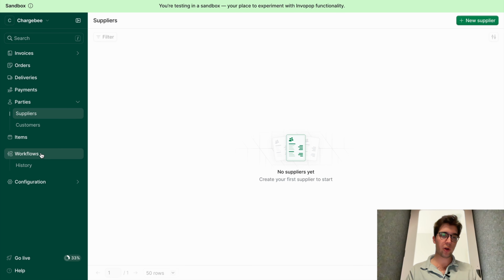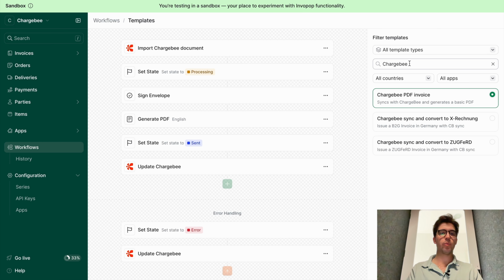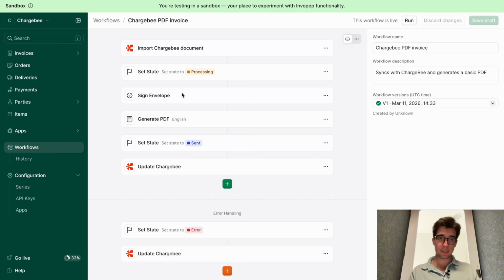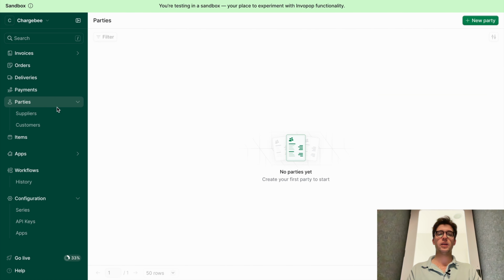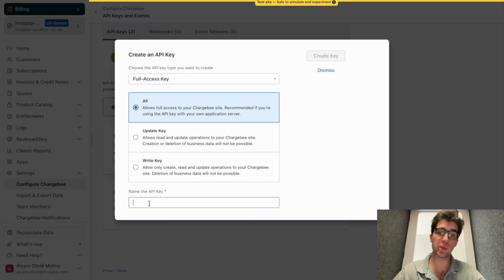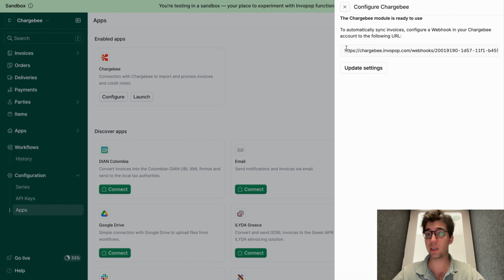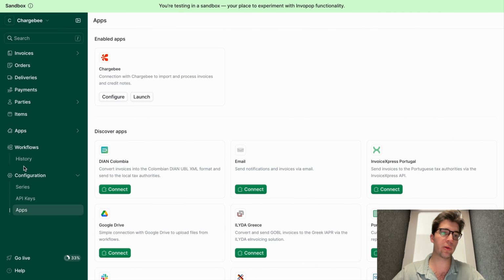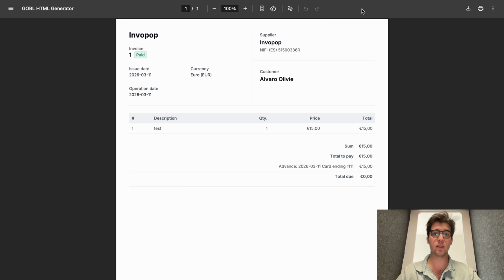Chargebee + Invopop | Setting up your workspace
In this video we go over connecting Invopop to your Chargebee account. We cover setting up a workflow, connecting via API and webhook, and sending your first invoice.